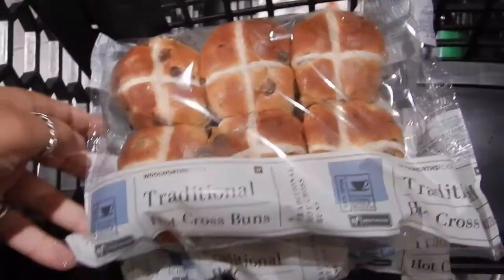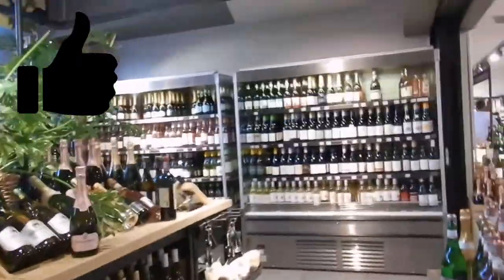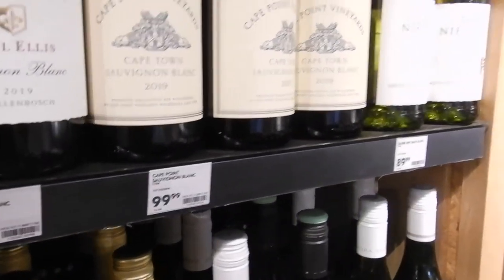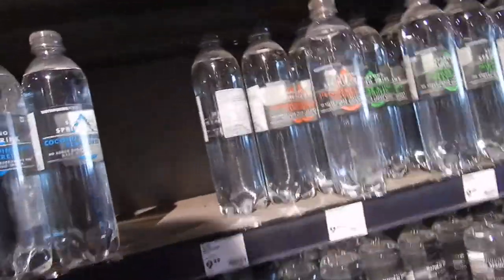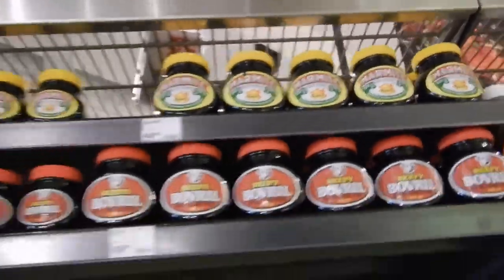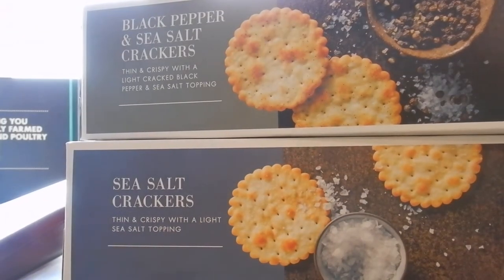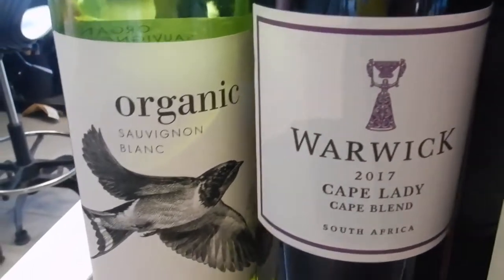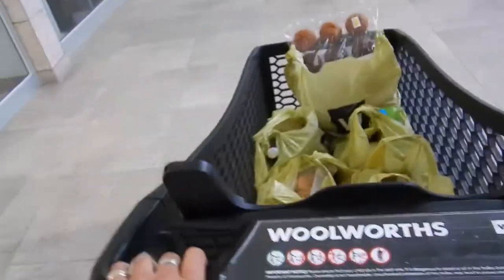Shopping at Woolworths in South Africa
Hi travellers,
This video is filmed inside a Woolworths store in Johannesburg as we shop for road trip and Kruger trip snacks and food.  Woolworths can be a little bit more expensive and does not carry some items, but it does carry specialty items not found in other stores in SA.

I like the Woolworths bakery and produce section.  The confectionary aisle leaves a large space for improvement.

Be sure to bring your Woolworths card and try to only shop for what will fit in a basket as you can see there are no conveyer belts and the checkout staff do not scan quickly.  Also sometimes you are expected to bag your own groceries.

It can be nice to add some delicious items, like the cheese and different style rusks to your trolley for a trip away as we did.

I use Momondo travel search engine to book my flights:

Alternatively you can book your next flight through this link with Expedia: